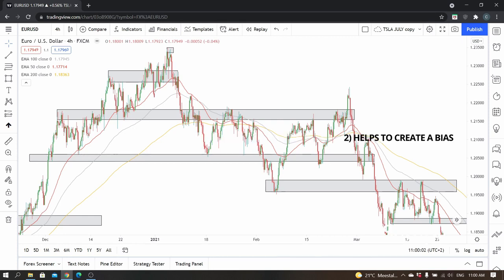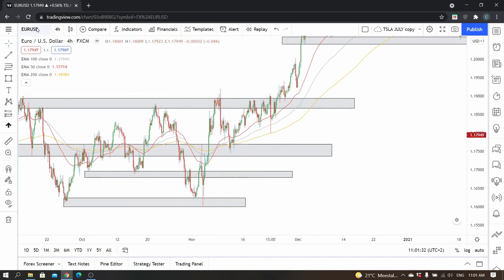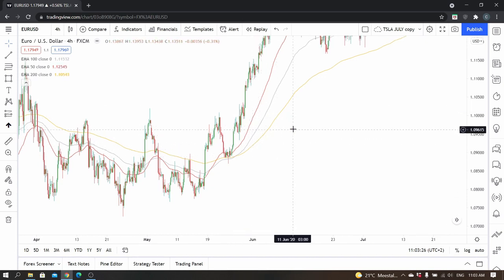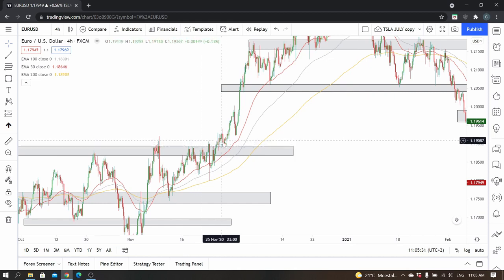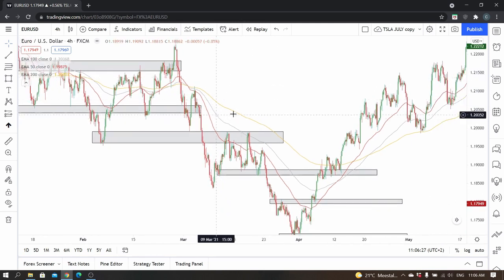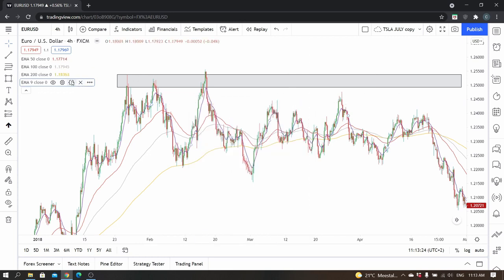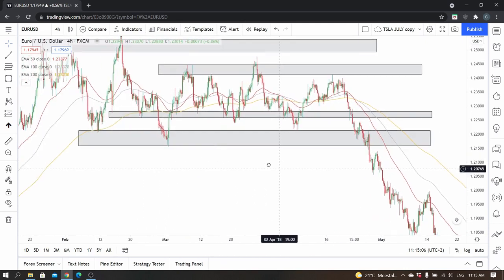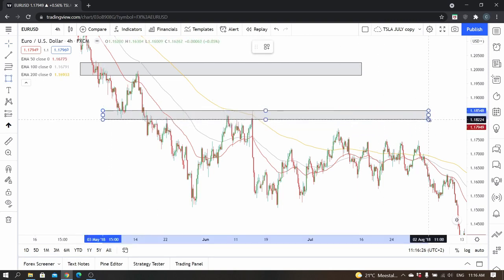Determine the Market Structure when Trading